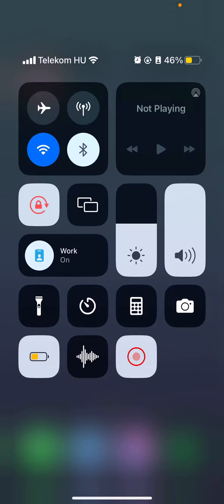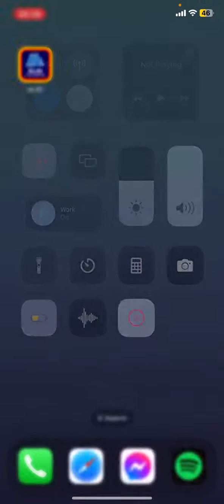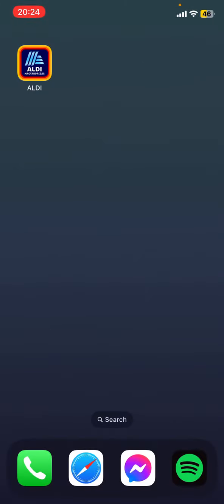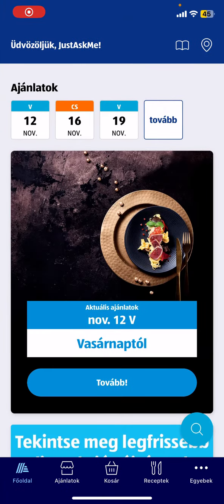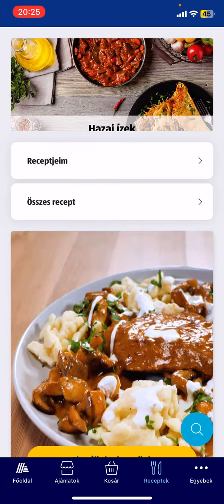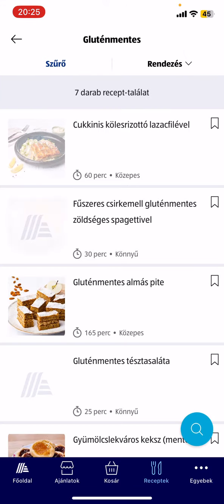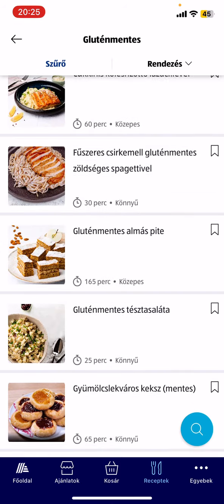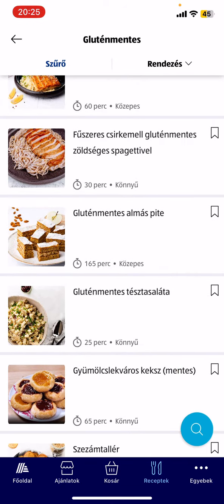How to find gluten free recipes in Aldi?